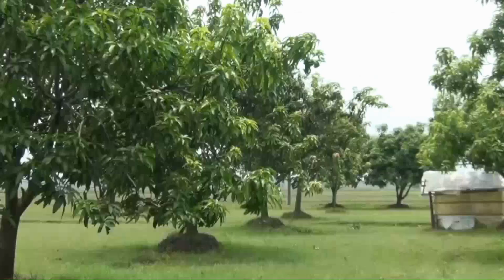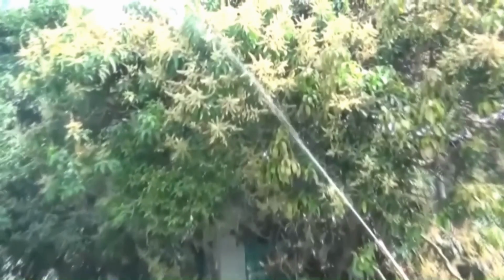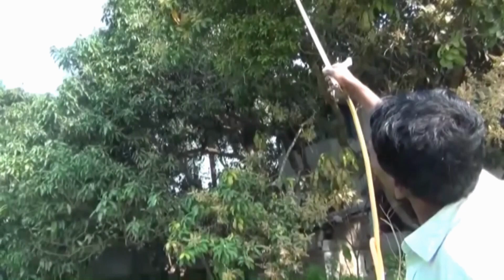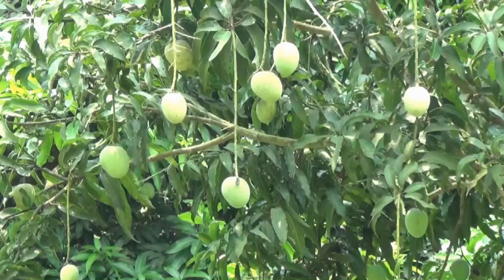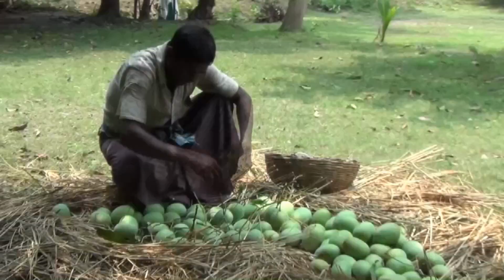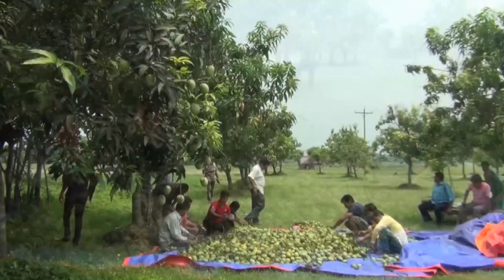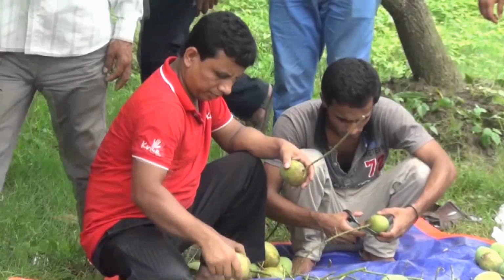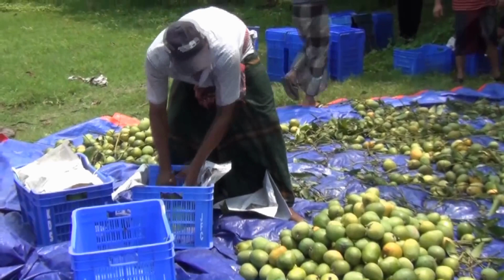Starting a Business - Mango Farm Maintenance and Mango Tree Smart Farming Business Plan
Starting a Business Mango tree Smart Farming. Mango Farm Maintenance and Mango Tree Smart Farming Business Plan in Asia. Mango Plant and Mango Farm Business Ideas is profitable Business in the world. Best business ideas are mango fruit Farming. Good business ideas in Mango farming.
The rules for planting the seedlings:
If planting mango seedlings in hexagon system, then planting more than 15% of the seedlings can be planted.

The distance to planting seedlings:
The distance of each tree from tree to tree should be 8 to 10 meters.

The right time to plant seedlings:
The time is right for planting seedlings from Japheth to Azad (mid-May to mid-July) and Bhadra-ashin month (from mid-August to mid-October).

Regarding the irrigation system and cleaning the weeds:
Irrigation should be stopped from 3-4 months before the fruit leaves emerge. But after the blooming and after fruit peas, irrigation should be done once in basin system. The tree's ornamental and tree stalks should be kept clean at all times. The pen will be broken until the age of the pen is 4 years old.

Disease Management:
Mango Anthracite Disease Suppression
 The disease is due to a type of fungal attack.

The way to diagnose the disease:
Leaf leaves stems, crowns and later gray brown spots fall out. The disease is affected by the disease; the mango leaves black spots and mango rinsing.

The way to remedy the disease:
At the end of the mango season, cut stalks of trees are cut down and burned. Brood mixture is used in the cut portion. After the flowering is complete, it is necessary to apply Die than M-45 or TilT-250 era before flowering.

Insect repression management:
 Mango bumpy insect suppression
Mango humeral insect attack causes severe damage to the crop.

The way to attack the insect attack:
Bora insect children or piglets roam on the inside and roasted on the inside. Generally, they penetrate the holes in the sticks and they close the hole as soon as the fruit grows, for this reason the mango looks good from the outside but it is found in the inside.

The way to suppress the insects:
Mango plants should be cut and the leaves and leaves of the parasite should be cut. Appropriate pesticides should be used after 1-2 weeks after the fruit comes out.

Proper time to harvest:
When mango contains yellow color then start mango collection. Without a shaking of trees, it is better to collect mango with jute bamboo cottage.

Production:
Average yield per hectare is 40-65 tons.